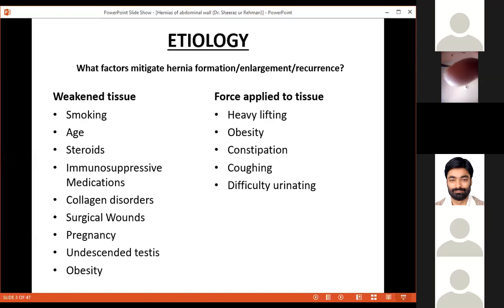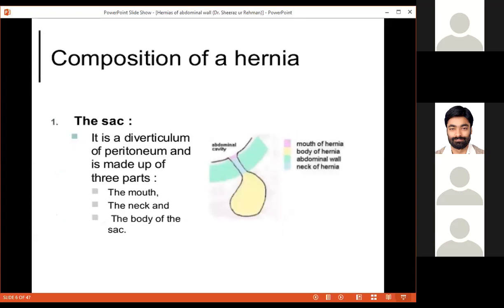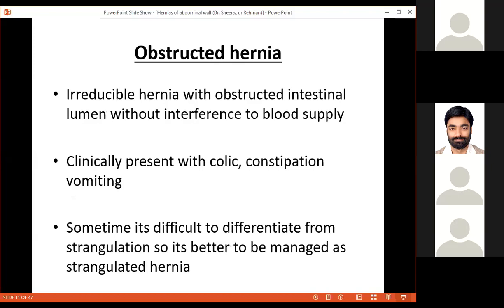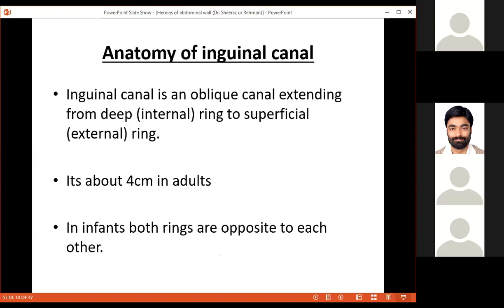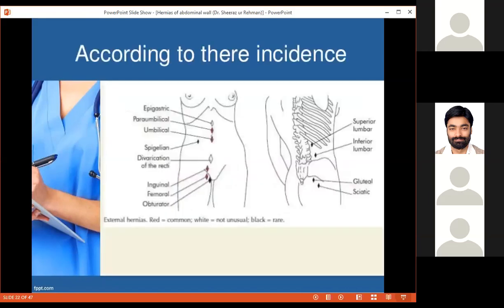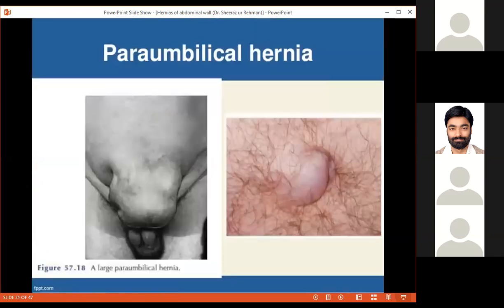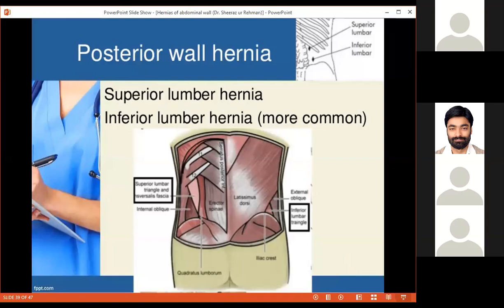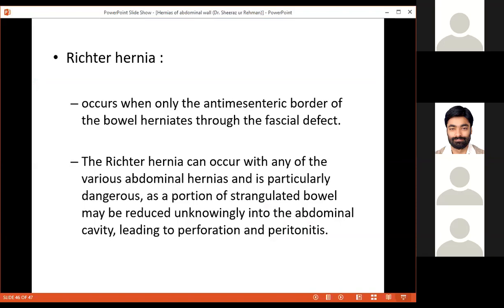Hernias and Abdominal Wall | General Surgery Lecture | Ample Medical Lecture